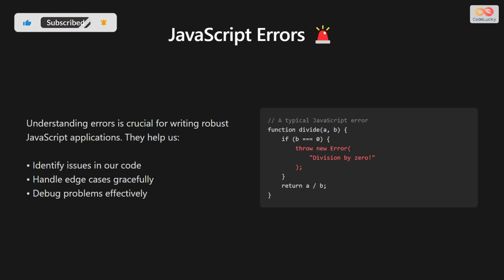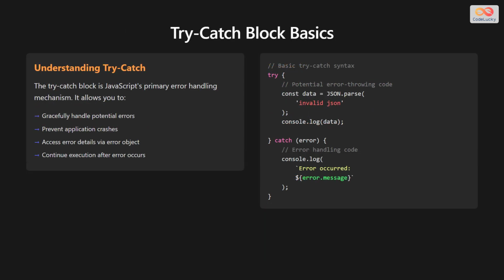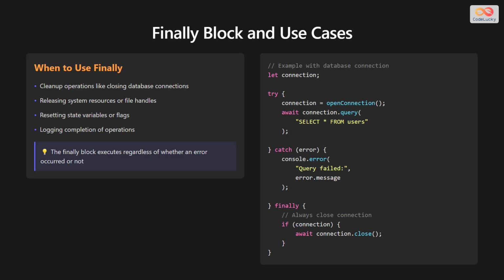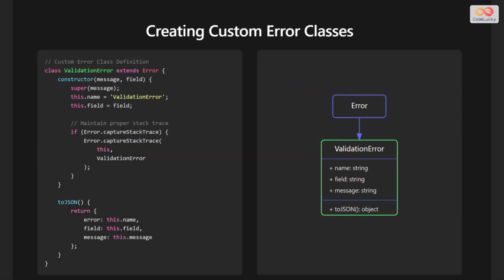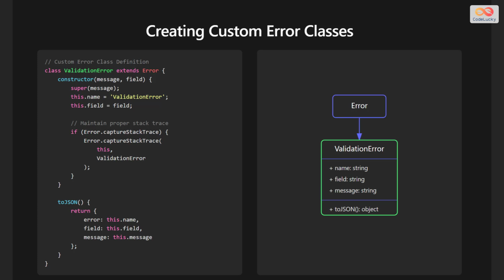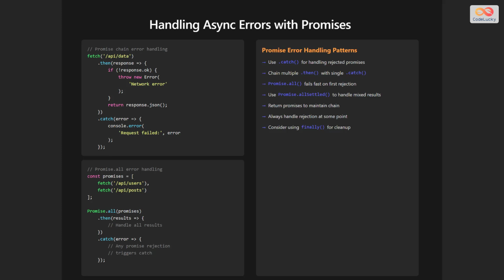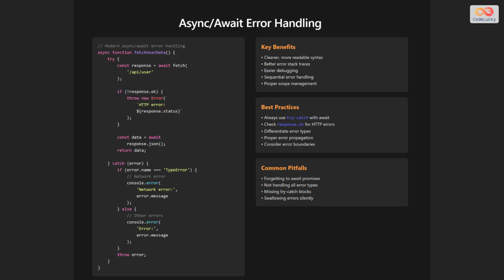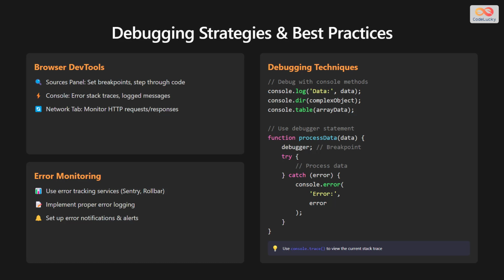JavaScript Error Handling: A Beginner's Guide with Try-Catch, Async/Await & Debugging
Struggling with JavaScript errors? 🤔 This beginner-friendly guide will walk you through everything you need to know about error handling in JavaScript! We'll cover common error types like SyntaxError, TypeError, and ReferenceError, and how to effectively use try-catch blocks to manage them.

Learn how to implement finally blocks for cleanup tasks and how to throw your own custom errors for better context. We'll also explore error propagation patterns and how to handle asynchronous errors with promises and async/await. Finally, we'll discuss debugging strategies using browser dev tools and error monitoring tools like Sentry.

By the end of this video, you'll have a solid understanding of JavaScript error handling, empowering you to write more robust and bug-free code! 💪 Let's dive in and make error handling less intimidating!
Chapters:
00:00 - JavaScript Errors 🚨
00:36 - Common Error Types in JavaScript
01:16 - Try-Catch Block Basics
01:56 - Finally Block and Use Cases
02:36 - Throwing Custom Errors
03:26 - Creating Custom Error Classes
04:22 - Error Propagation Patterns
05:14 - Handling Async Errors with Promises
06:03 - Async/Await Error Handling
07:00 - Debugging Strategies and Best Practices
07:51 - Outro